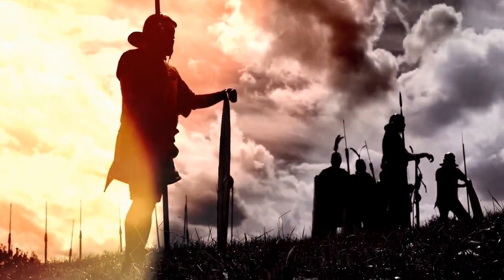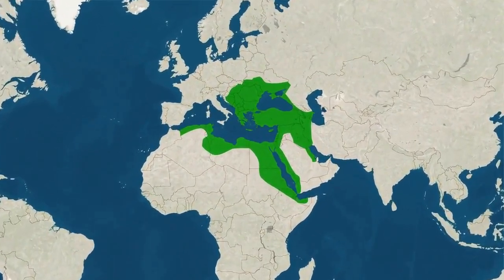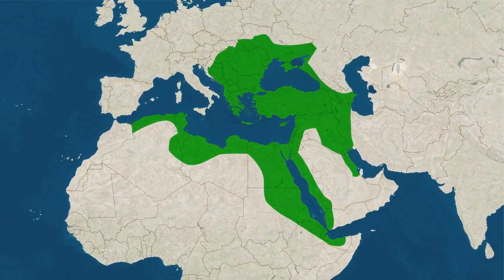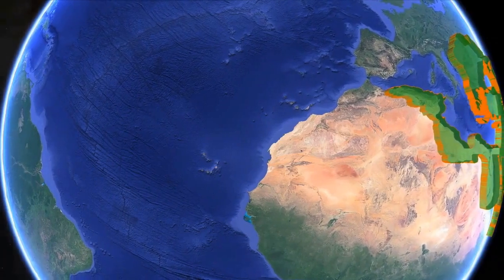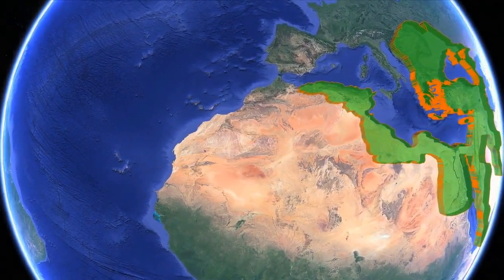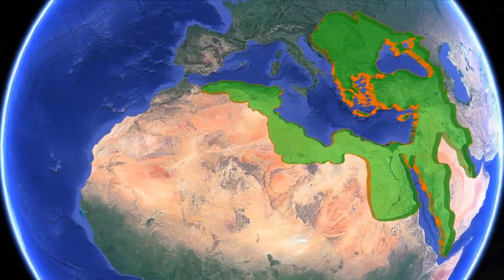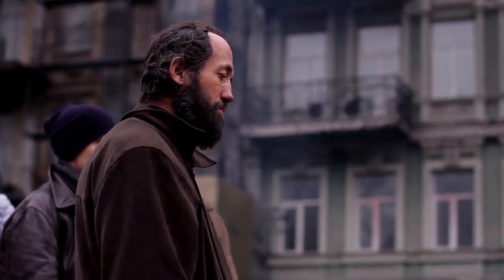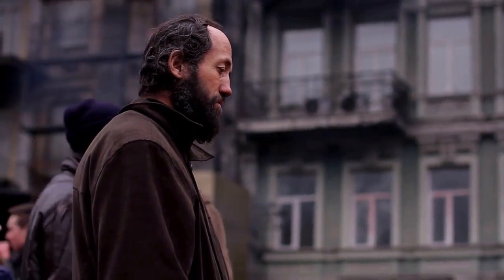"Empires and Dynasties: Uncovering the Power Struggles that Shaped the World"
From ancient times to the modern era, empires and dynasties have risen and fallen, leaving their marks on history. Some were known for their military might, while others for their cultural and intellectual achievements. However, behind the glitz and glamour, there were often bitter power struggles that shaped the course of history.